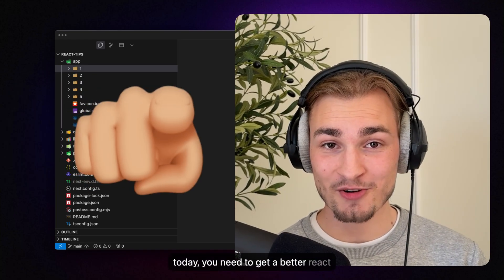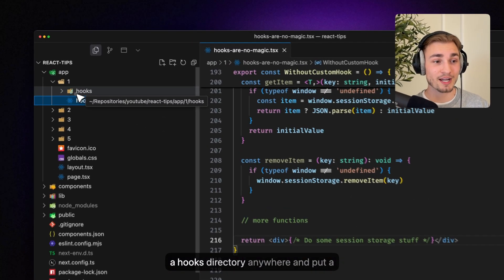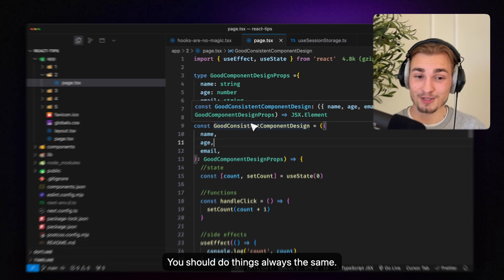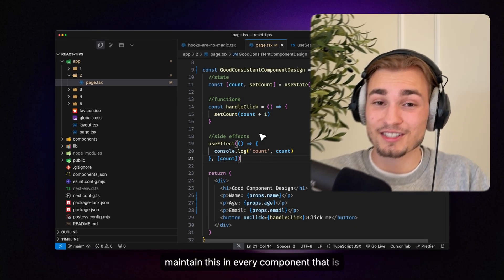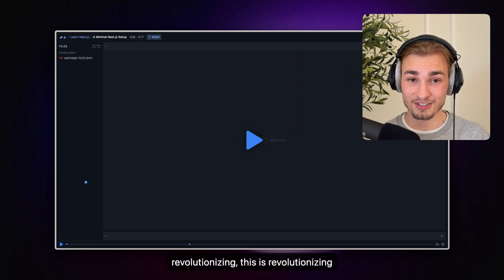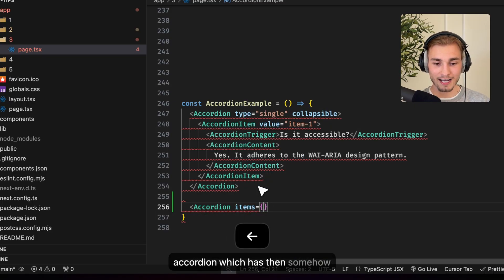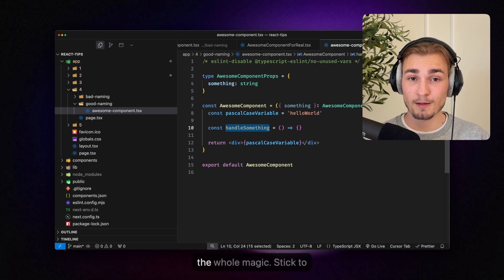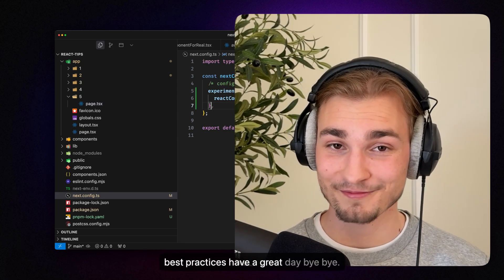5 React Best Practices I Wish I Knew Earlier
React / Next.js Best Practices, Tips & Tricks that make you a better dev.

📚 Chapters:

0:00 Best Practice 1
1:42 Best Practice 2
3:00 Best Practice 3
5:09 Best Practice 4
5:53 Best Practice 5